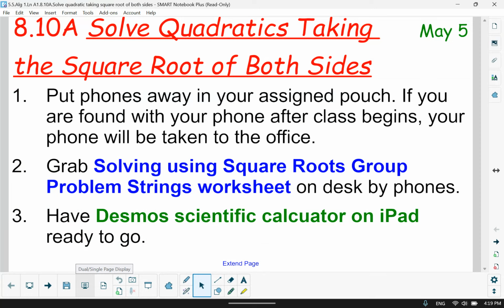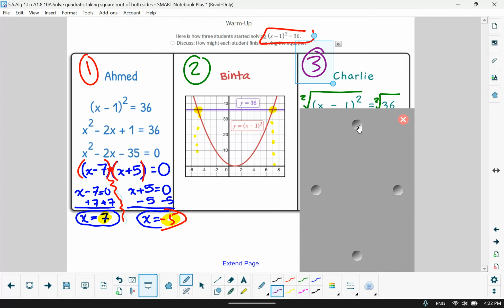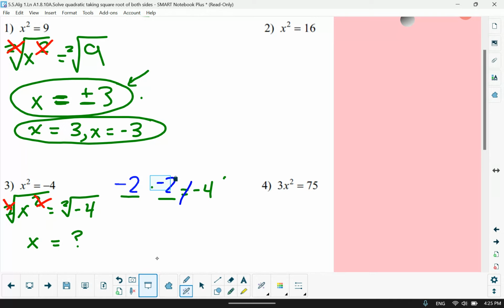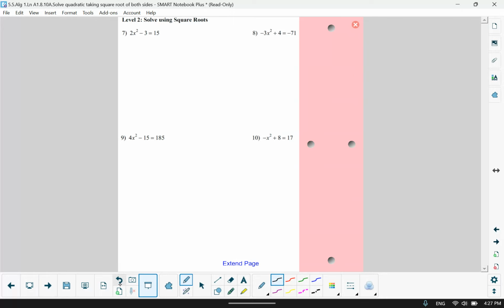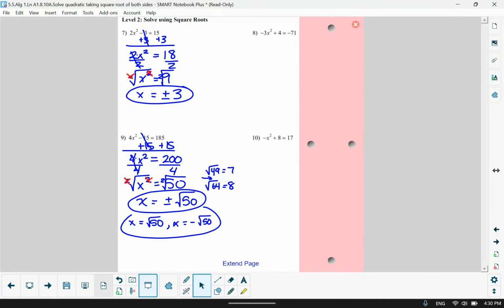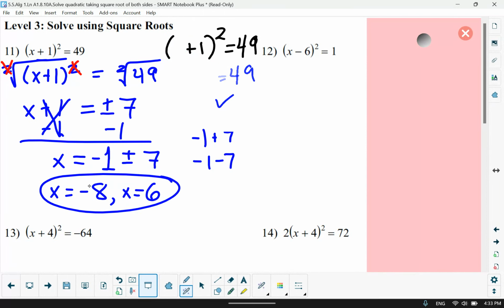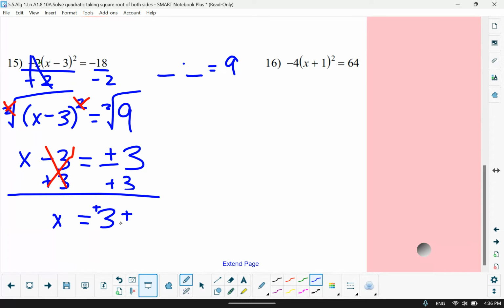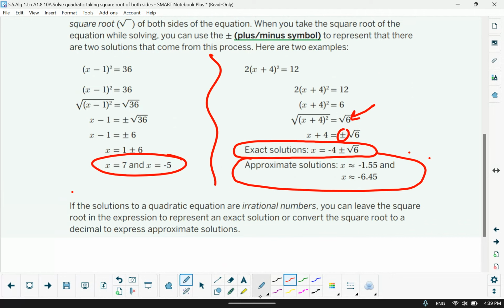Lesson A1.8.10A.Solve quadratics taking the square root of both sides